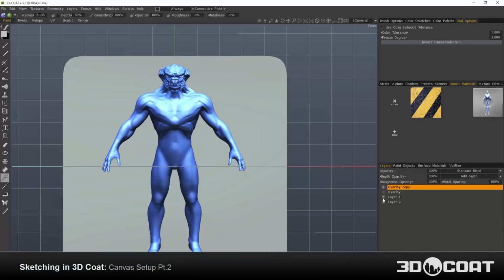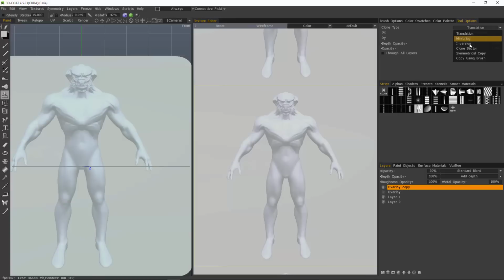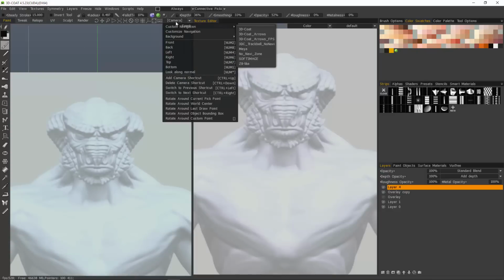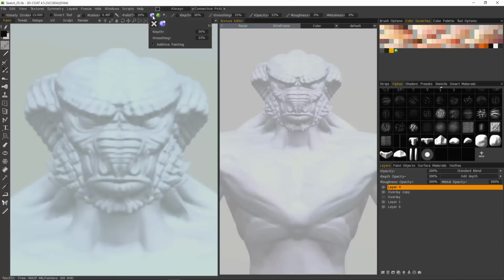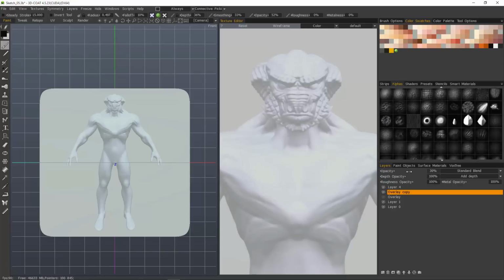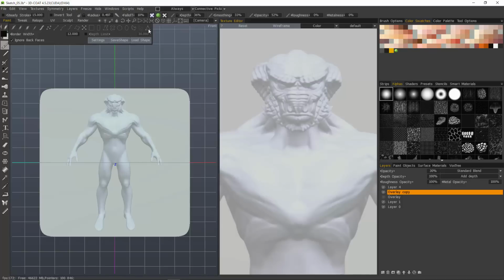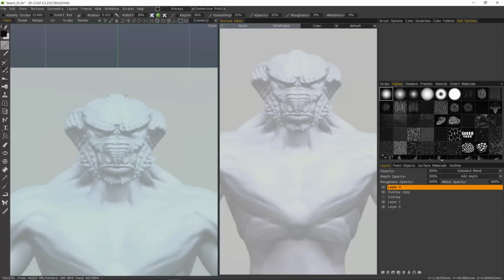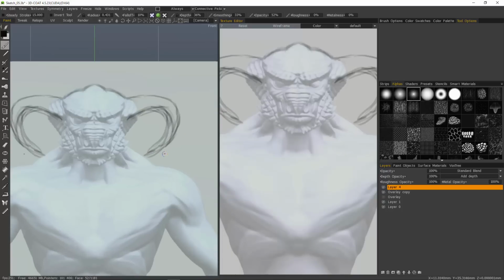Sketching in 3D Coat: Pt.2 Canvas Setup & Begin Sketch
This video continues the video demonstration of 3D Coat's capacity as a viable Digital Sketching toolset, with 2D, 2.5D, and 3D assets brought to bear on the task.

It continues setup of the Canvas in 3D Space, and the 2D Editor, so the user can work interchangeably between them in the viewport. and it begins the initial sketching stage.